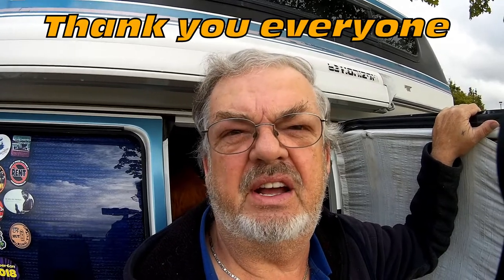My new website promotion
I hope you take the time to check it out and what do you know you may even want to make a purchase. Help me out with a few dollars to support my hobby.
All the money I get from any sales will help quite a bit. I don't get paid for my time. It will help my hobby going and help Nomadicvanman in his journey through life,
living minimally in a motor home. Seeing what I can of this beautiful world we live in for a short period of time. Thank you all very much for coming along with me.
I hope I can show you some things you may never otherwise get to see or experience.

Diesel Heater
ZHIYUN smooth 4 gimbal

Z grip

3-3271 #630 Dunmore Rd. S.E. Medicine Hat, Alta T1B-3R2